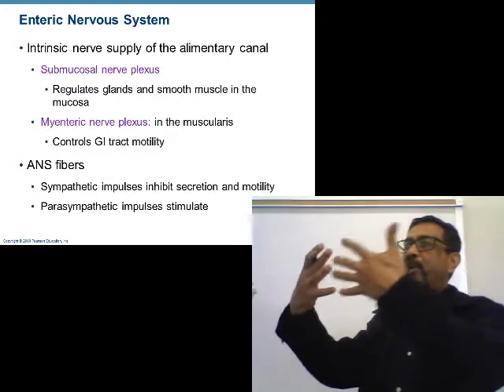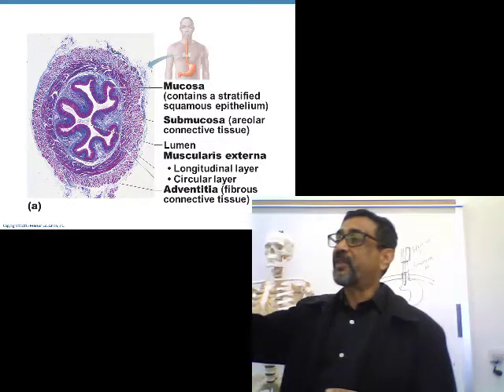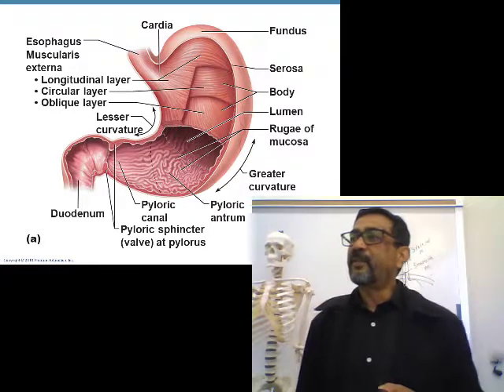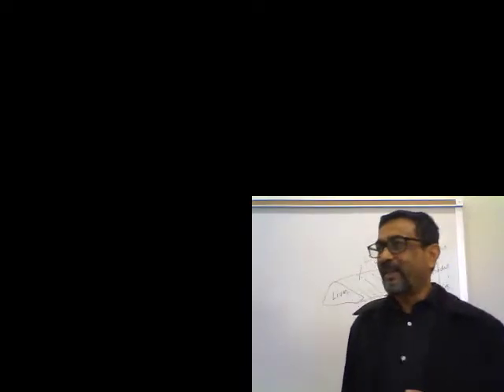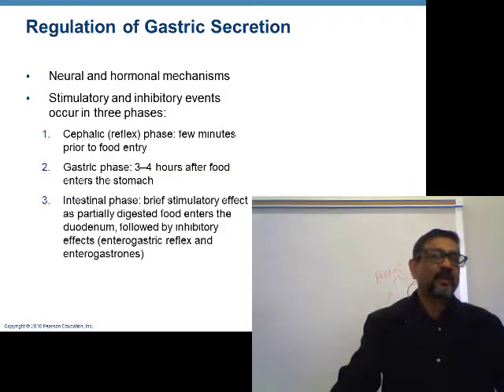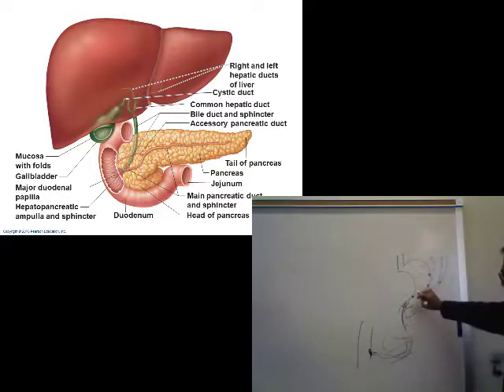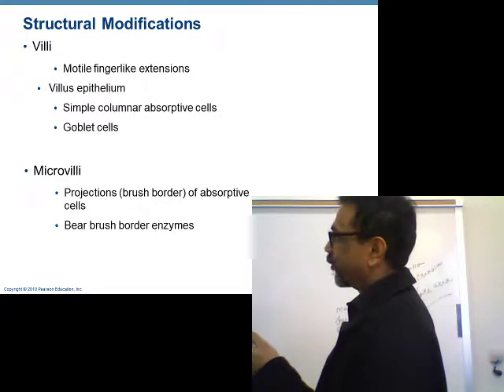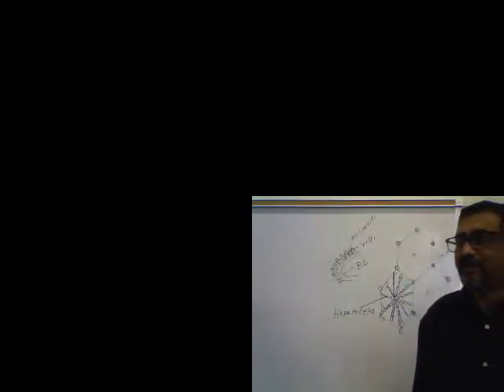Digestive 2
For Dr. Chowdhury's class